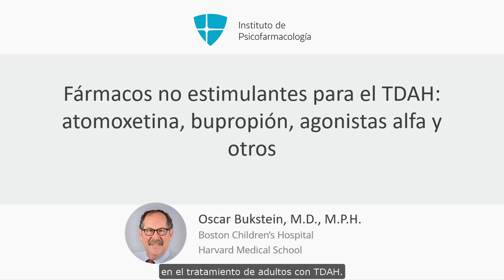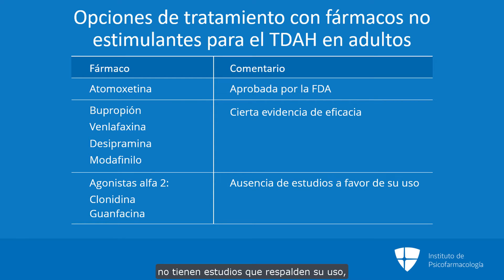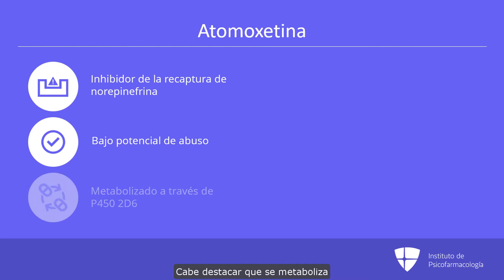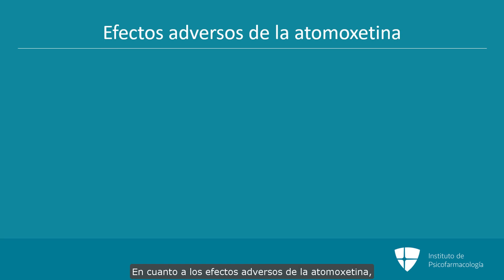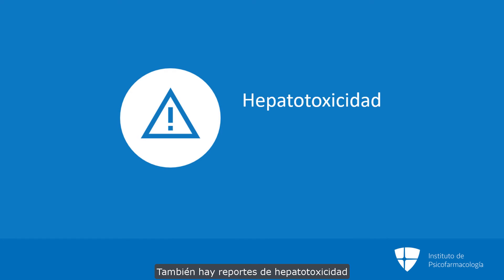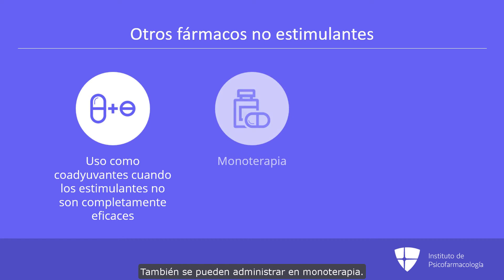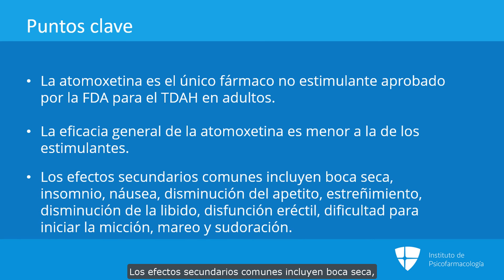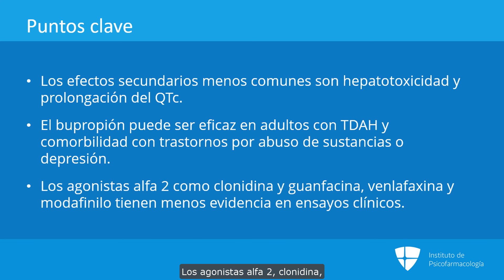Fármacos no estimulantes para el TDAH: atomoxetina, bupropión, agonistas alfa y otros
Vea el video o lea la transcripción aquí (solo profesionales de la salud mental):